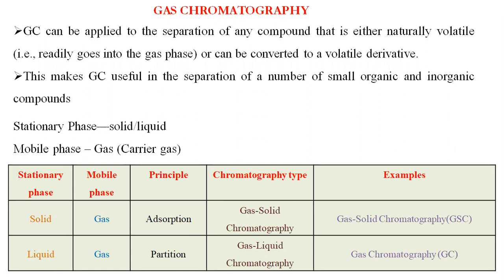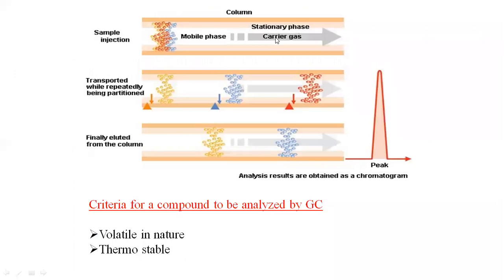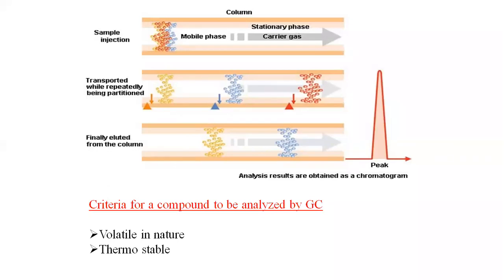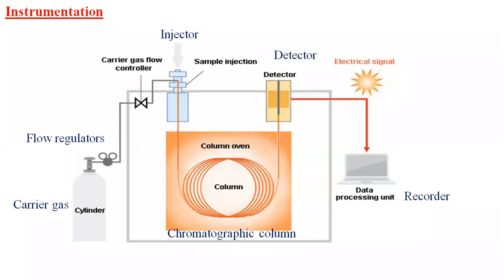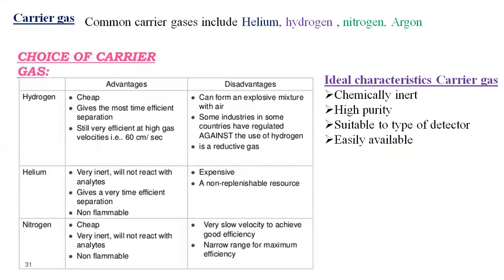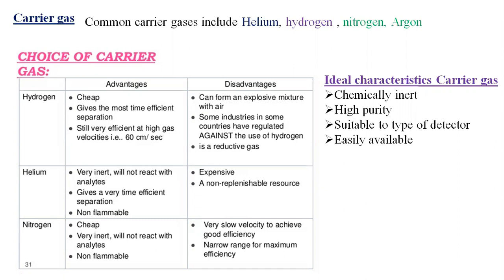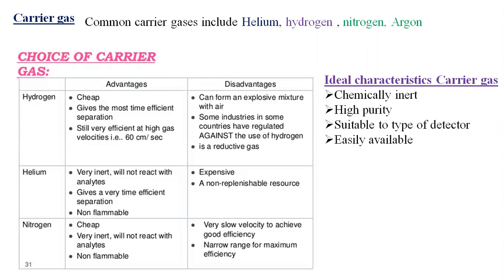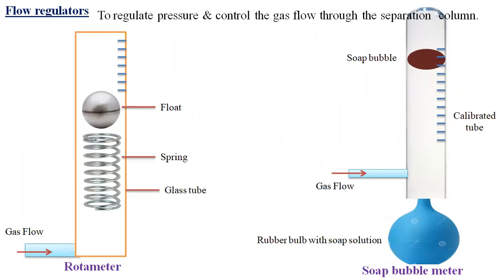Gas chromatography (Part-1) Principle, carrier gases, Flow regulators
Provides information of Gas chromatography.